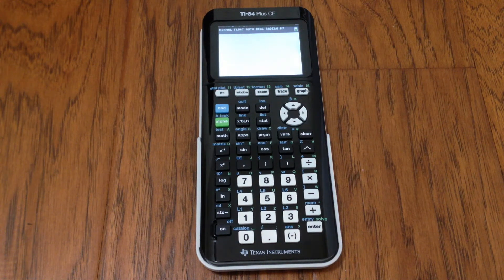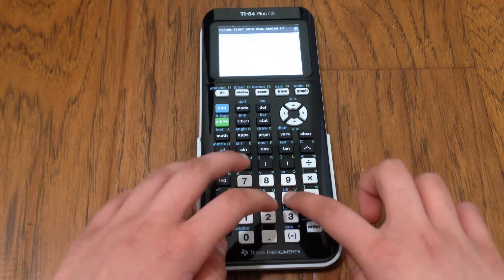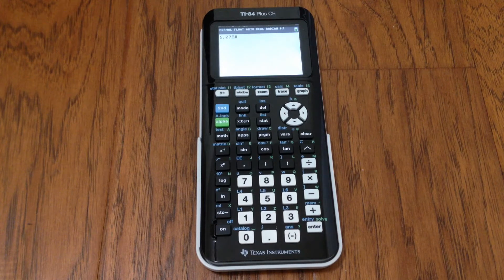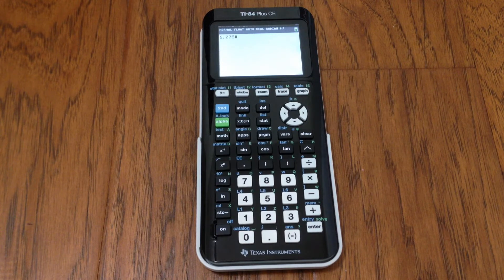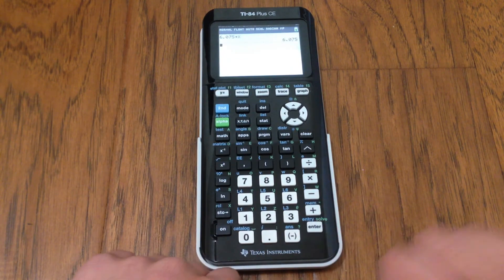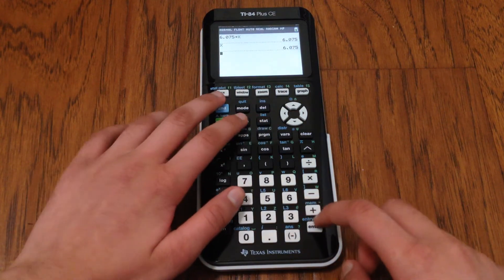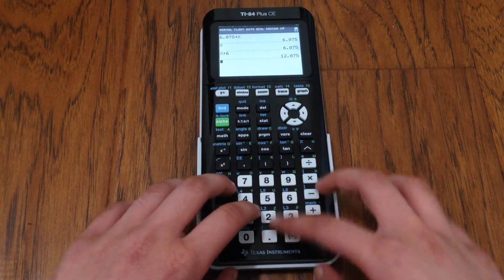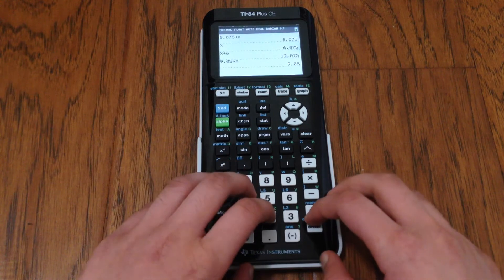HOW TO STORE A VALUE IN A VARIABLE ON YOUR Ti-84 PLUS CE CALCULATOR FOR QUICKER CALCULATIONS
In this video, we go through how to use variables on your Ti-84 Plus CE calculator. This trick can be used for quicker calculations and for checking your calculations with ease.